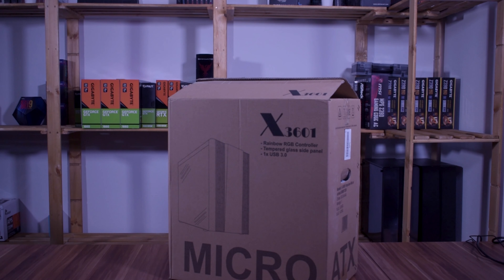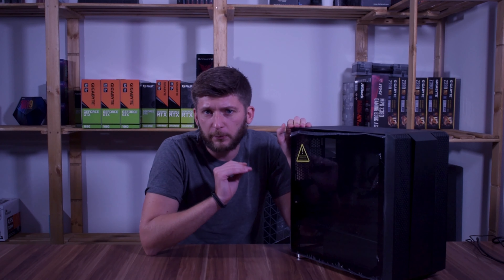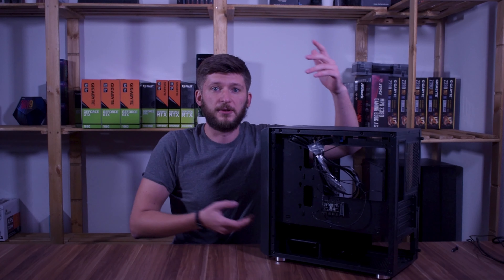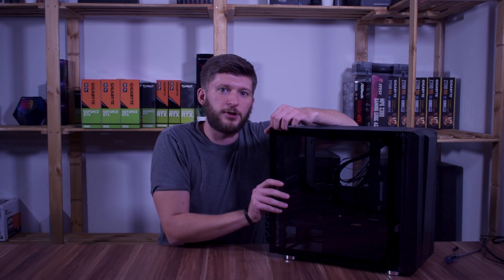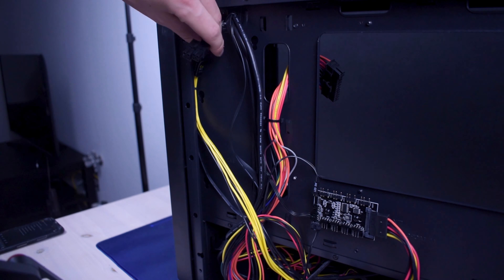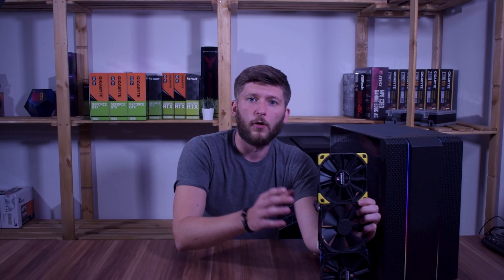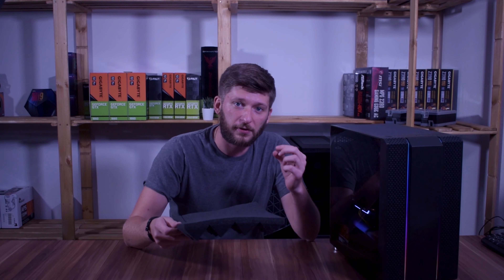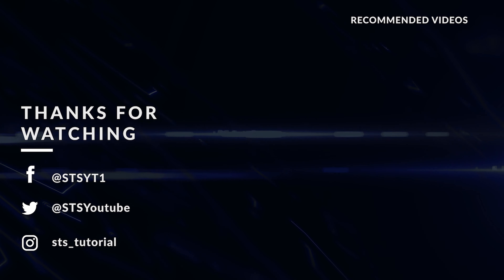Micro ATX Case | Inter-Tech X-3601 Impulse Micro Review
Micro ATX Cases allow you to fit a powerful Build into a very small form factor! So let's have a look at the Inter-Tech X-3601 Impulse Micro! A Micro ATX Case with a modest Design while keeping it fresh with RGB!

Timestamps:
00:00 Intro
00:20 Inter-Tech X-3601 Impulse Micro
00:35 Features
01:25 Positive Aspects
03:30 Building in it
04:35 Opinion after Build
05:40 Negative Aspects / Could have been better
07:26 Summary
07:50 Outro